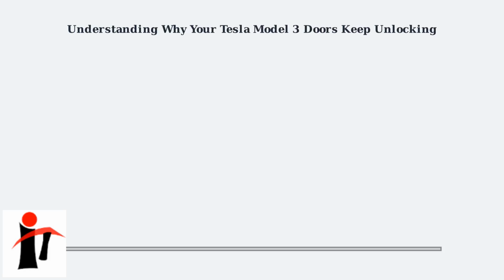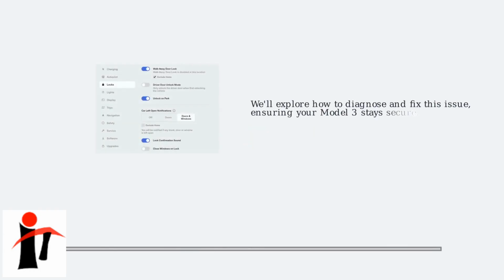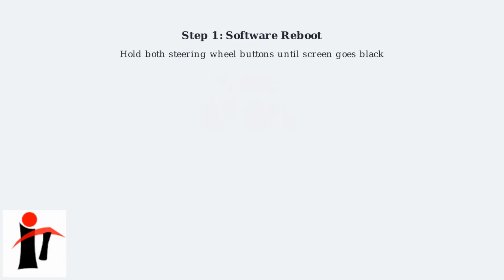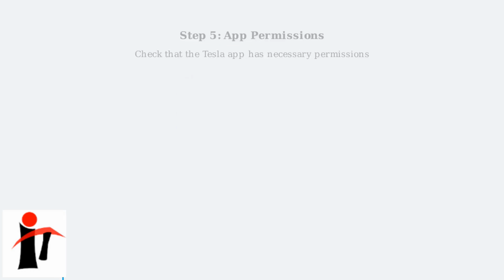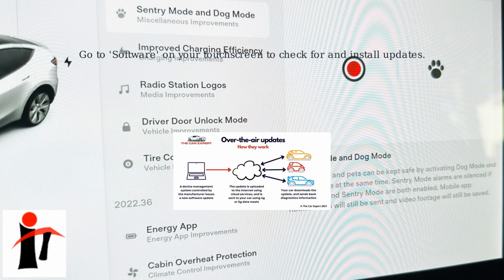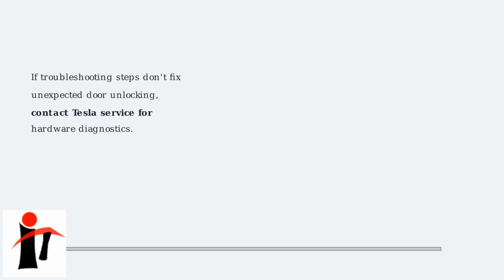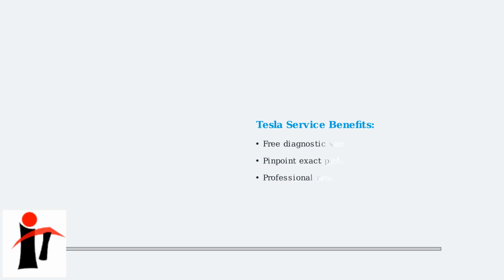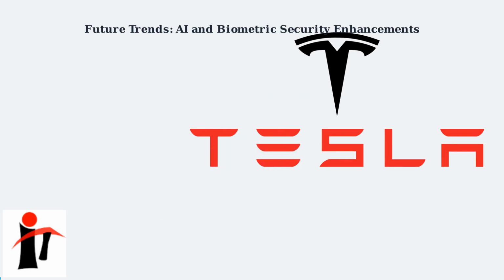How to Fix Tesla Model 3 Doors Keep Unlocking – Auto Unlock, Walk Away Lock & Settings Guide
🔑 Learn why Tesla Model 3 doors keep unlocking unexpectedly and what usually causes it.
⚙️ Understand auto unlock, walk-away lock, and key fob settings that affect door behavior.
🔧 Discover troubleshooting steps to adjust settings and restore proper locking function.
🧠 Get practical tips to maintain security and prevent doors from unlocking unintentionally.